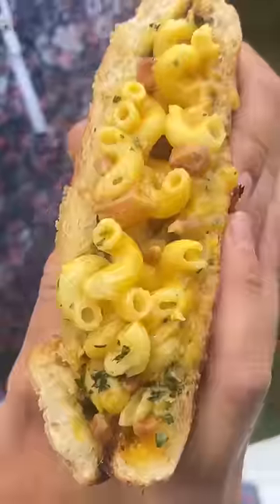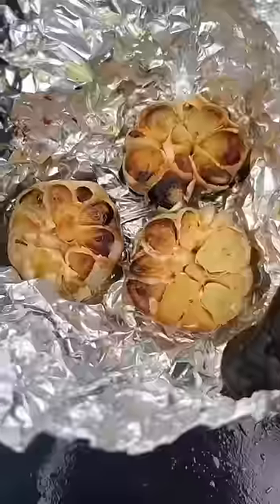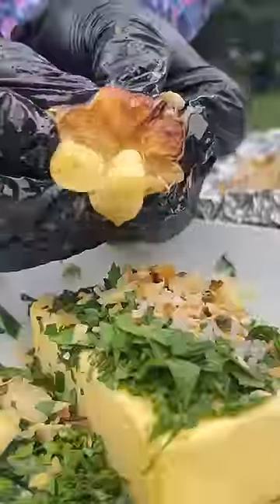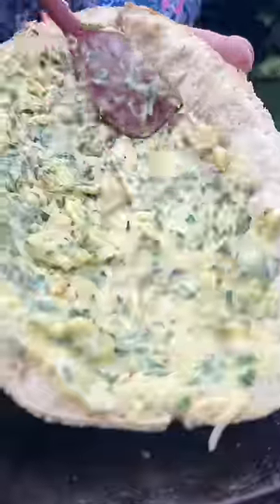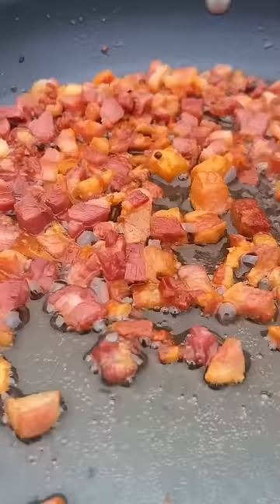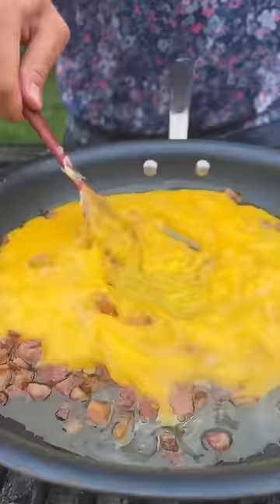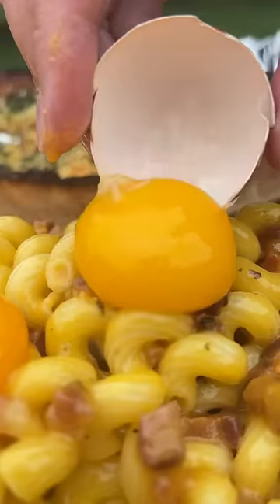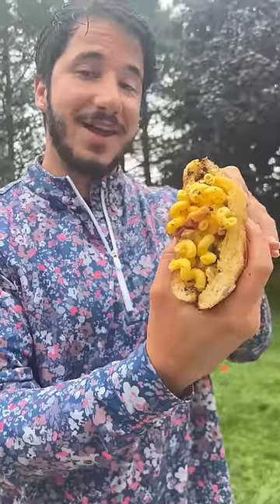Carbonara stuffed Garlic Bread